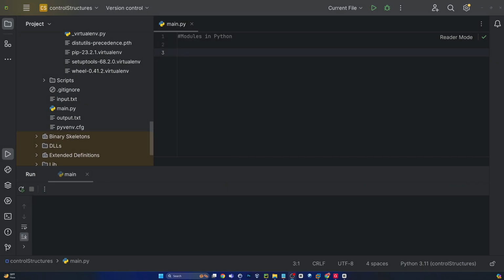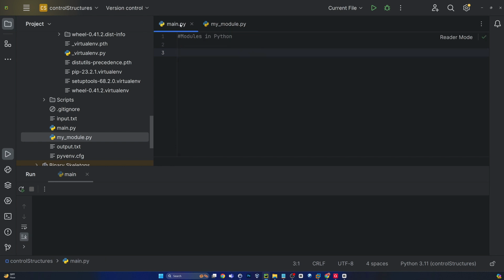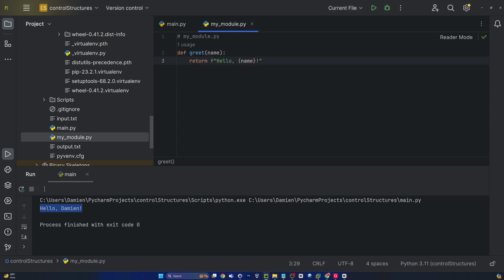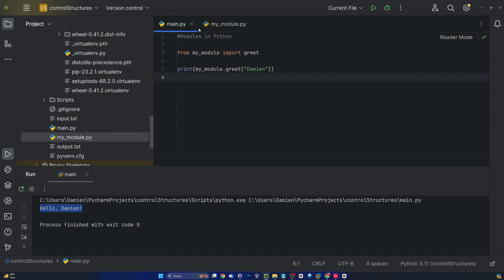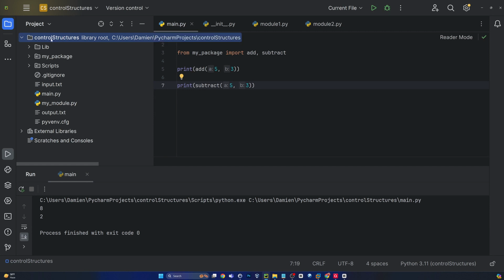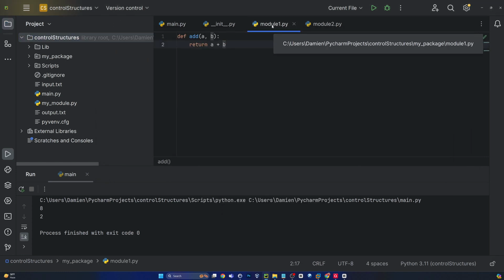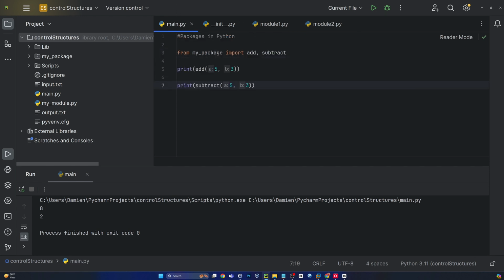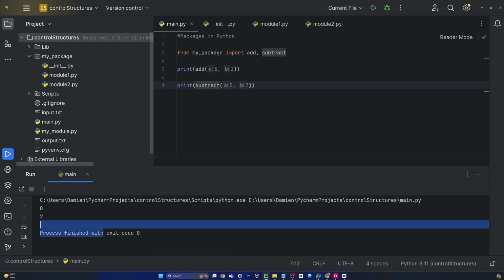Python For Beginners: Modules and Packages: A Comprehensive Guide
Welcome back to our Python for Beginners series! In this video, we dive into the essential concepts of modules and packages in Python. Learn how to organize your code effectively by creating and using modules and packages. We'll walk you through step-by-step examples, showing you how to structure your projects, import specific functions, and utilize both built-in and third-party modules. By the end of this tutorial, you'll have a solid understanding of how to make your Python code more modular, reusable, and maintainable.